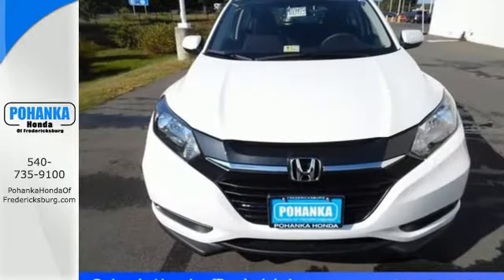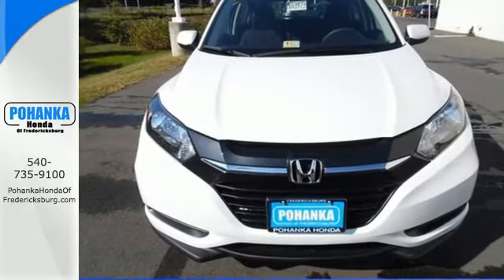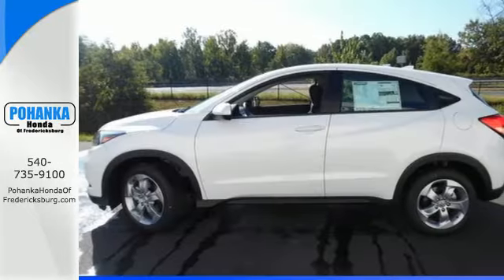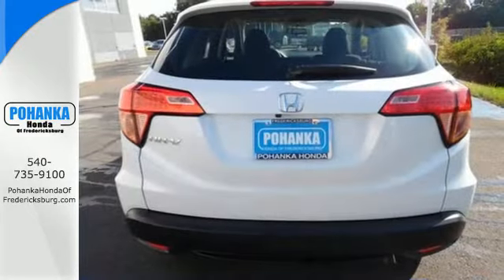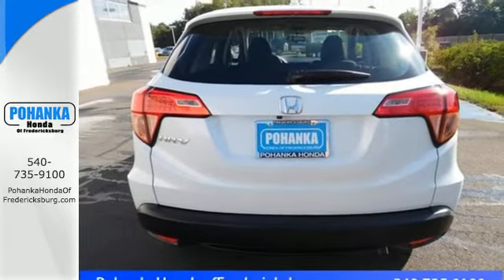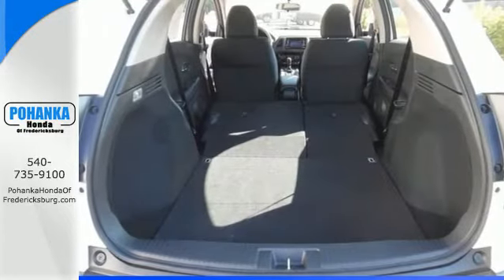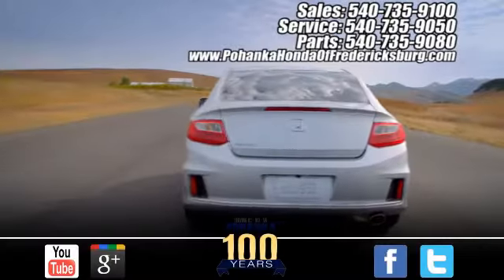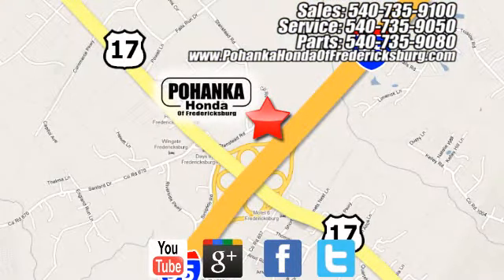2016 Honda HR-V Fredericksburg VA Richmond, VA FGM713973 - SOLD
Year: 2016
Make: Honda
Model: HR-V
Trim: LX
Engine: 1.8L I4 SOHC 16V i-VTEC
Transmission: 6-Speed Manual
Color: White
Interior: Blck
Stock #: FGM713973
VIN: 3CZRU5G37GM713973
Best value for the money! A real joy ride. If you want an amazing deal on an amazing SUV that will carry all the people you care about, then take a look at this family-hauling 2016 Honda HR-V. The precision-tuned 1.8L I4 SOHC 16V i-VTEC engine provides the very essence of performance, delivering substantial horsepower and torque. All prices exclude taxes, title, license, and dealer processing fee of $599.00. Published price subject to change without notice to correct errors or omissions or in the event of inventory fluctuations. All features not on all vehicles. Vehicles shown are for illustration purposes only. MPG is based on 2016 EPA mileage ratings. Use for comparison purposes only. Your mileage will vary depending on driving conditions, how you drive and maintain your vehicle, battery-pack (hybrid only) and other factors.

Address:
60 South Gateway Drive